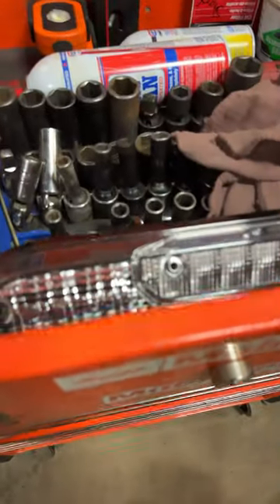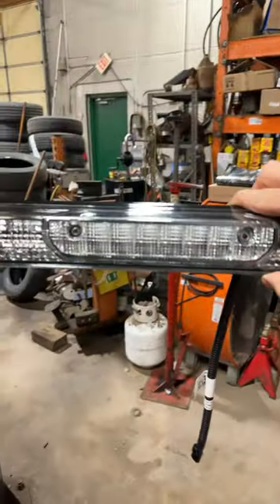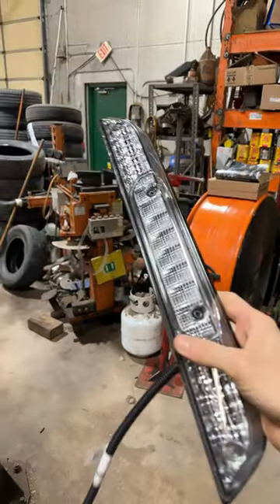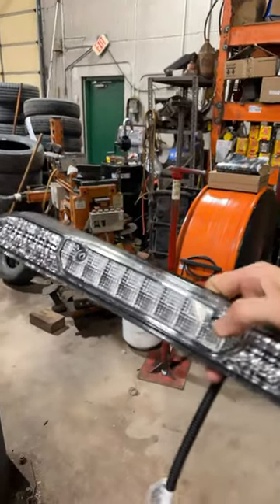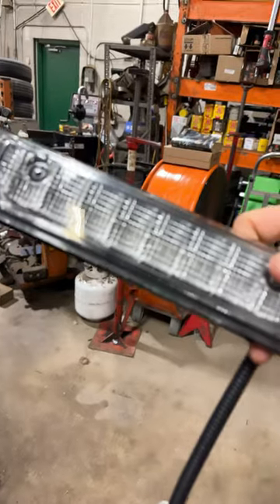A Superduty from CHINA, cmon 🤦‍♂️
Well this will be the first….